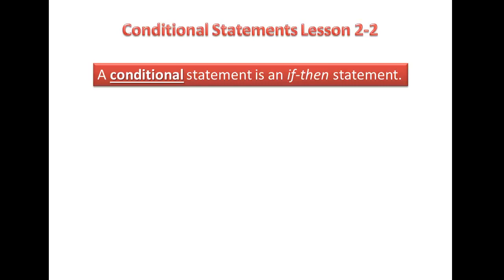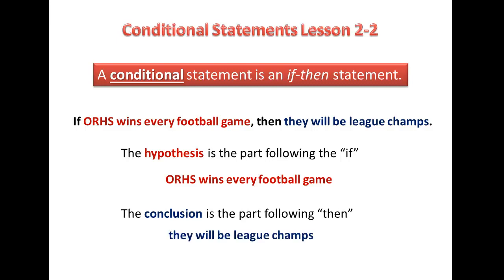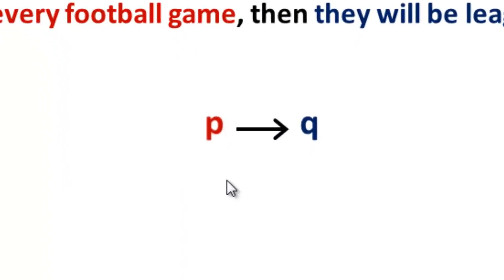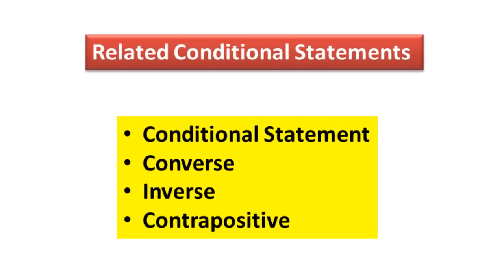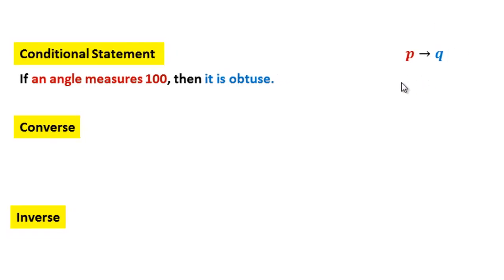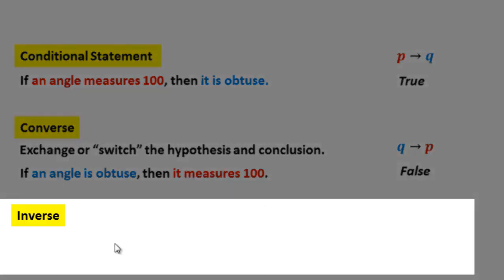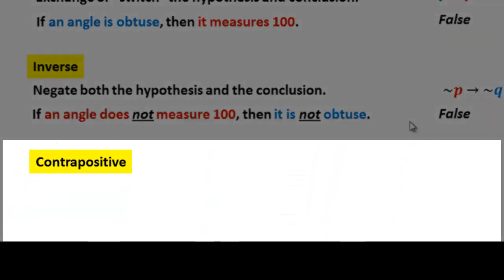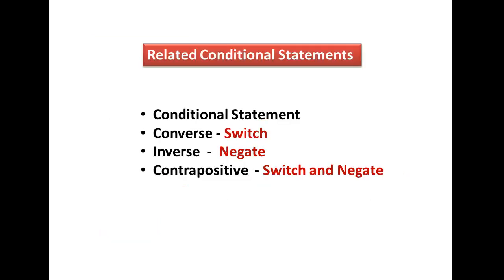Lesson 2 Section 2 Conditional Statements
This video describes conditional statements, converse, inverse and contrapositive statements.  It also looks at the truth value of these statements